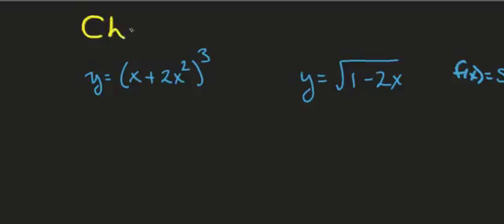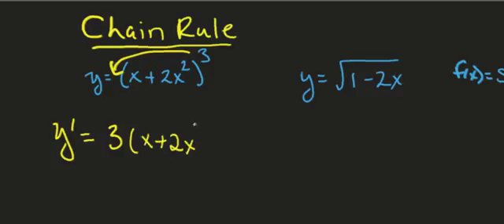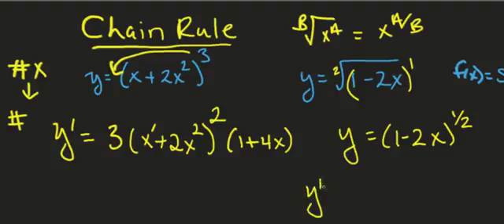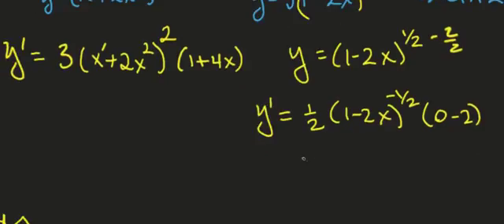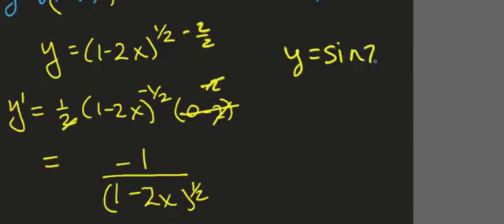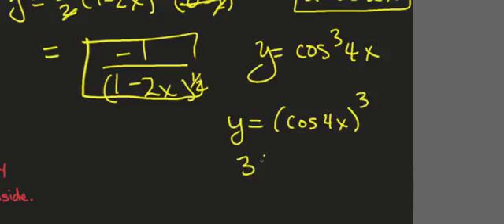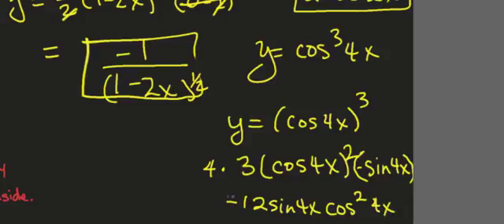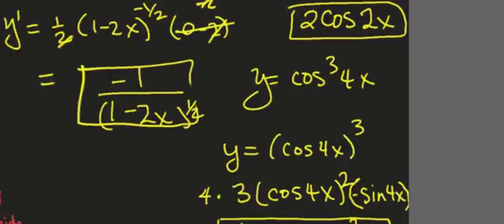[Calculus][Cal I]-Chain Rule-Beginner Example Video